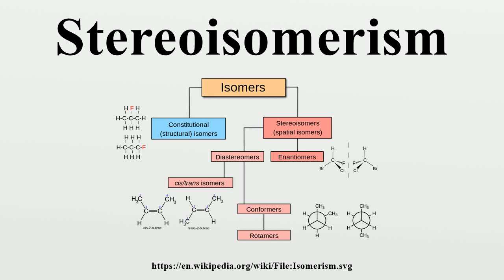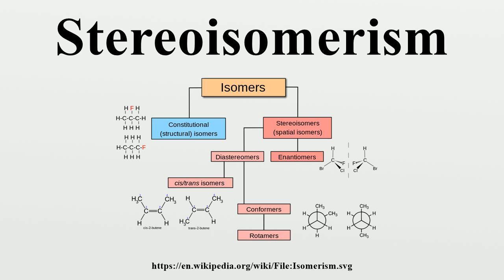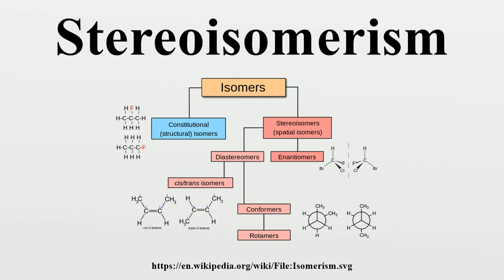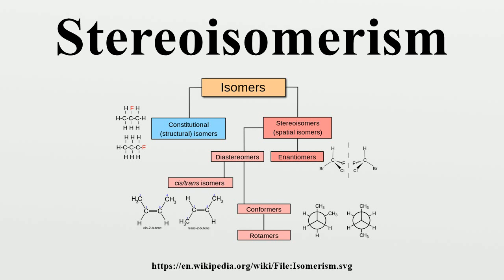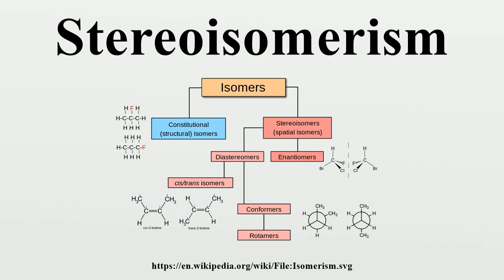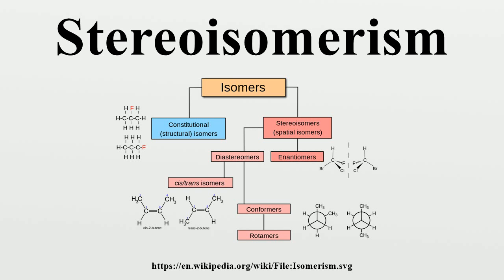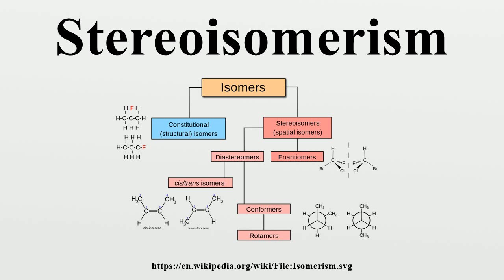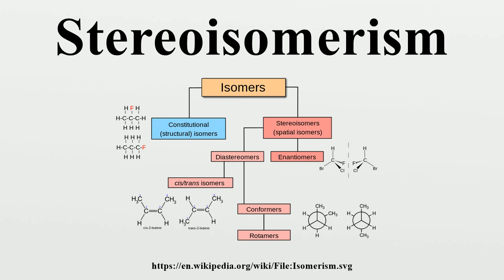Stereoisomerism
Stereoisomers are isomeric molecules that have the same molecular formula and sequence of bonded atoms (constitution), but differ in the three-dimensional orientations of their atoms in space.This contrasts with structural isomers, which share the same molecular formula, but the bond connections or their order differs.

Image-Copyright-Info
Author-Info:   Vladsinger

Image-Copyright-Info